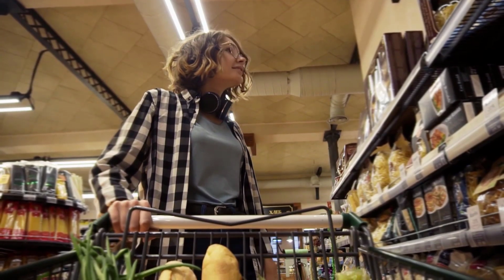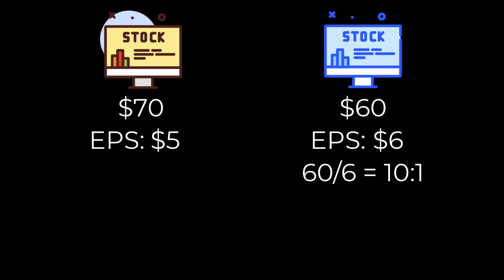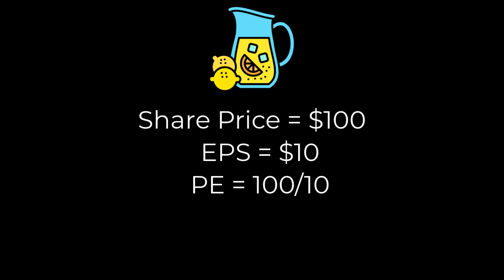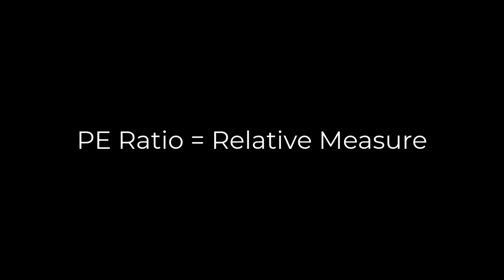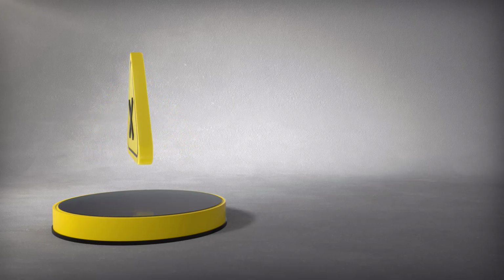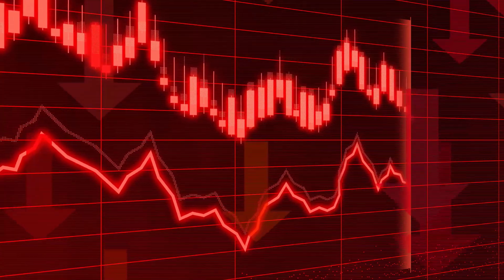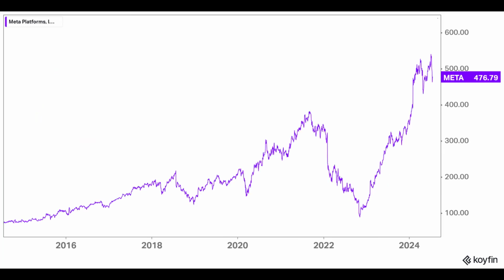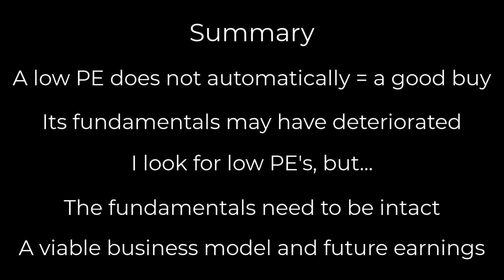The PE Ratio | Investing for Beginners Lesson 10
In this video you'll learn:
What the PE Ratio is
How to calculate the PE ratio
The limitation of the PE ratio
How to use the PE ratio.